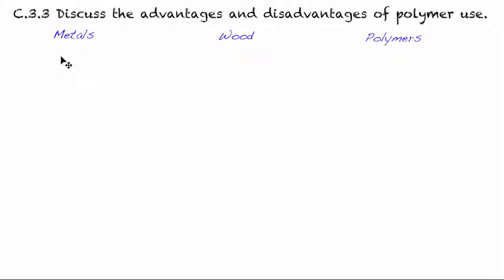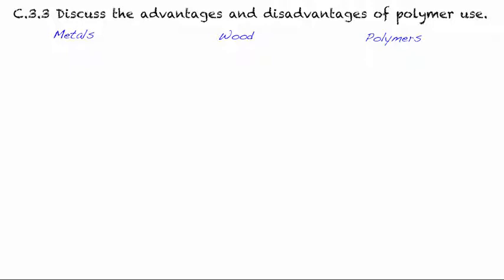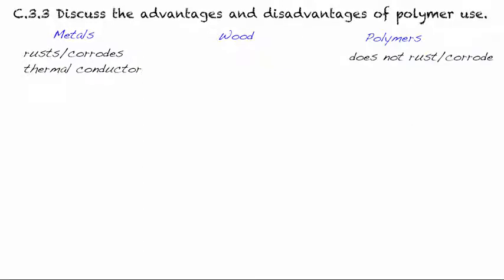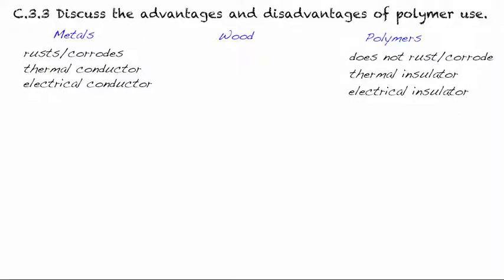C.3.3 Discuss the advantages and disadvantages of polymer use.